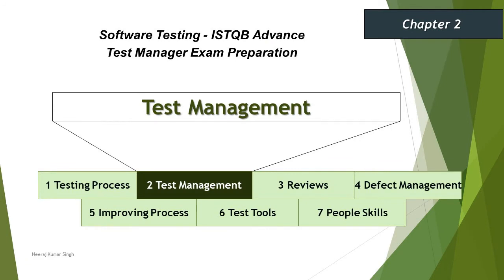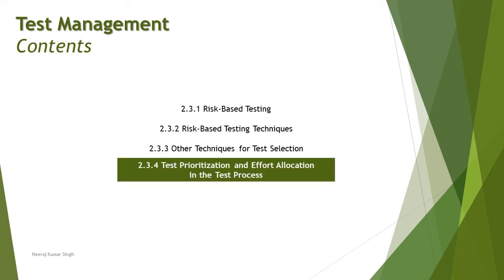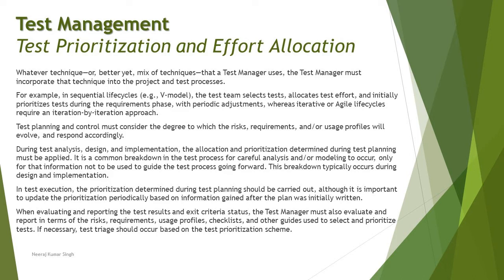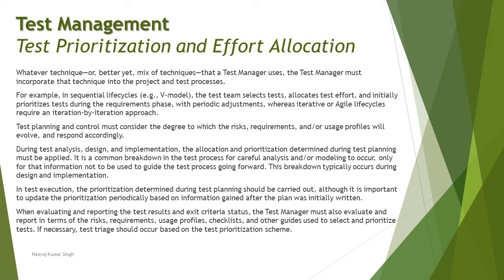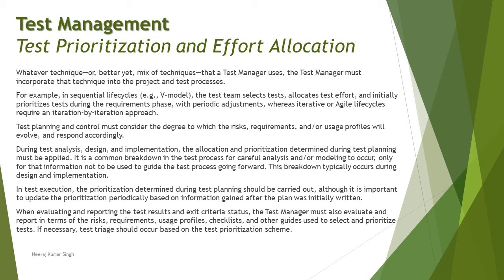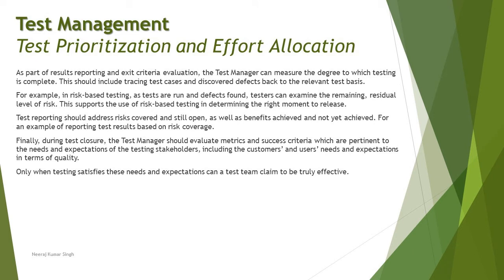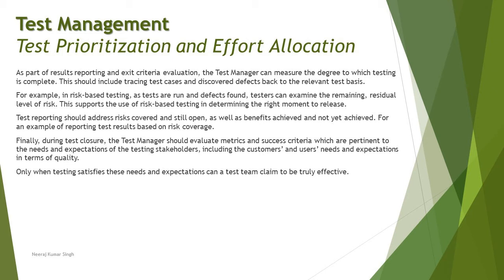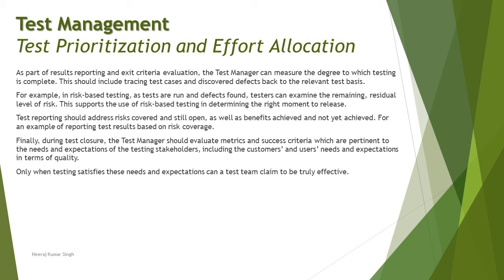ISTQB Test Manager | 2.3.4 Test Prioritization & Effort Allocation in Test Process | ISTQB Tutorials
Hello Friends,

This tutorial will drive individuals about the 2.3.4 Test Prioritization & Effort Allocation in Test Process under 2.3 Risk-Based Testing and Other Approaches for Test Prioritization and Effort Allocation of Chapter 2 - Test Management of ISTQB Advance Test Manager Certification of ISTQB Examination.

Test Management,
Test Prioritization,
Effort Allocation,
Applying approach,